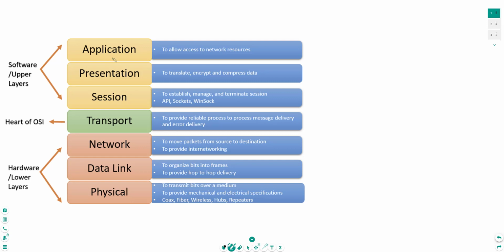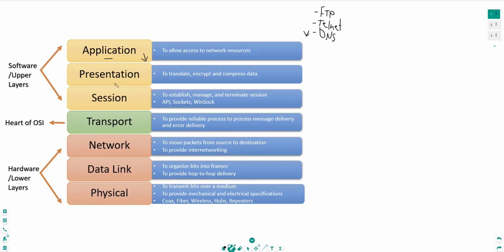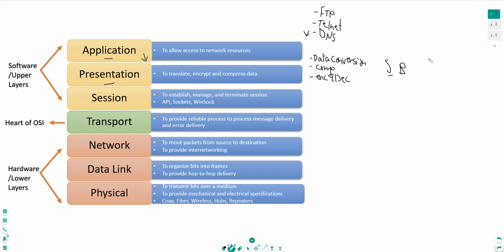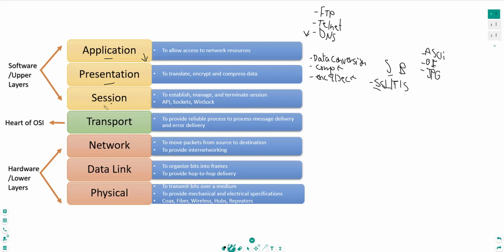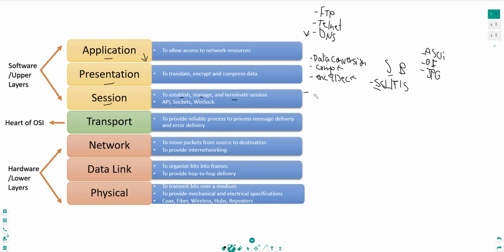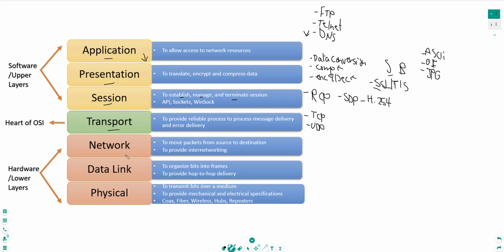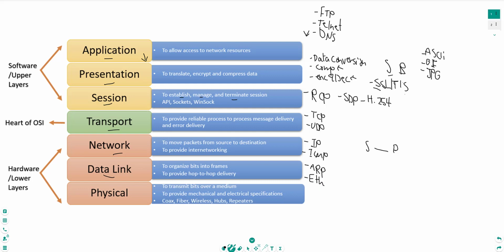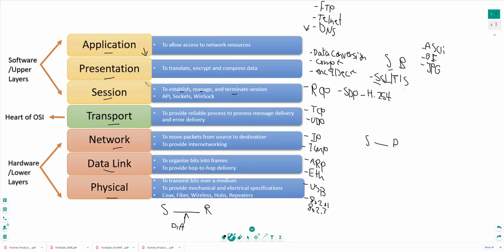OSI 7 Layers Part-1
Check out

In this video i will go through each of the OSI layers tasks from layer 7 to layer 1 and what are there main functions.